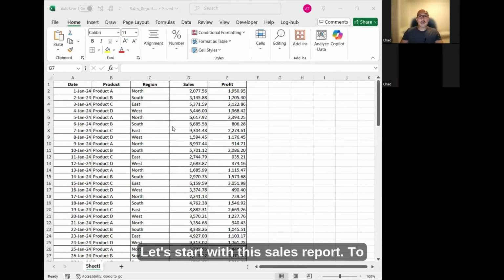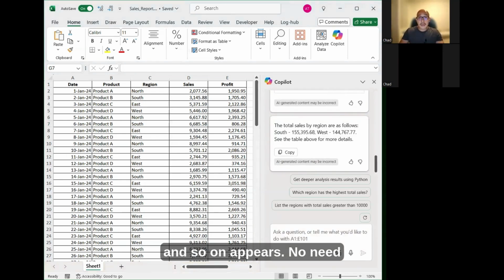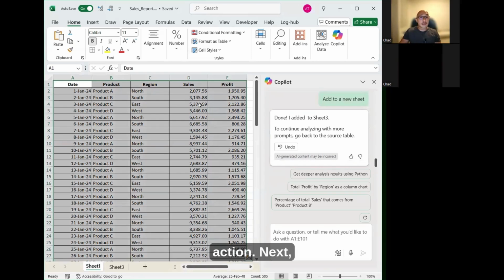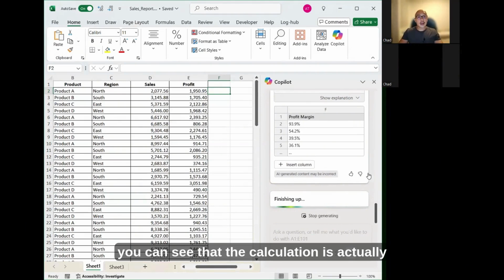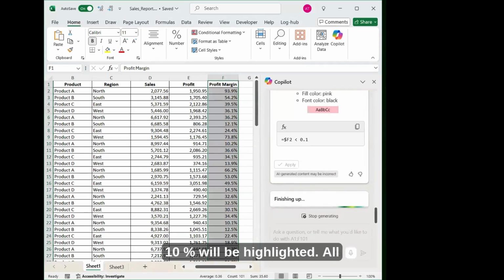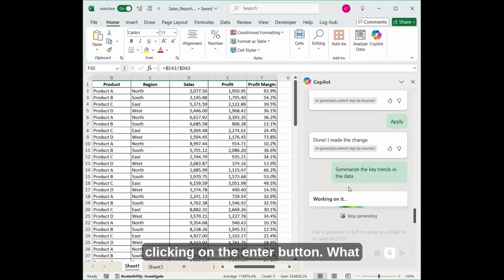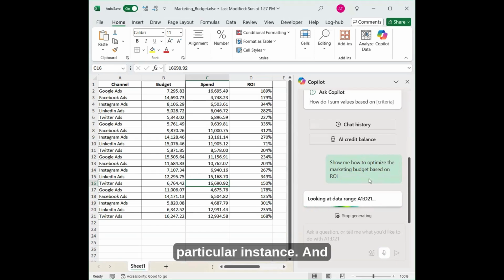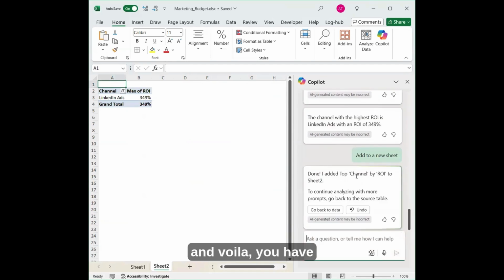Excel Copilot Changed the Game! 🚀 Master These Tips Now!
🚀 Excel Copilot is a GAME-CHANGER! 🚀 Learn how to use Microsoft Excel's AI-powered assistant to automate tasks, analyze data, and create stunning reports with just a few prompts. Whether you're a beginner or an Excel pro, this tutorial will help you work smarter, not harder!

🔹 In this video, you’ll learn:
✅ How to use Excel Copilot to generate formulas instantly
✅ How to create pivot tables and charts with AI
✅ How to automate data analysis and insights in seconds
✅ Tips to get the most out of Excel Copilot